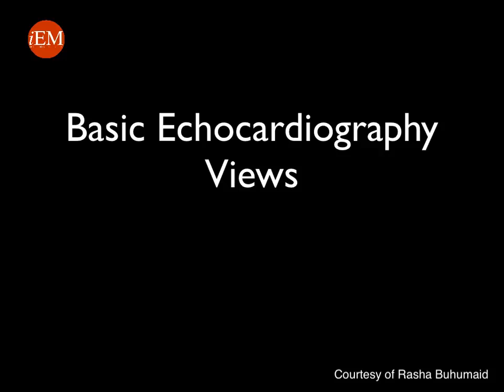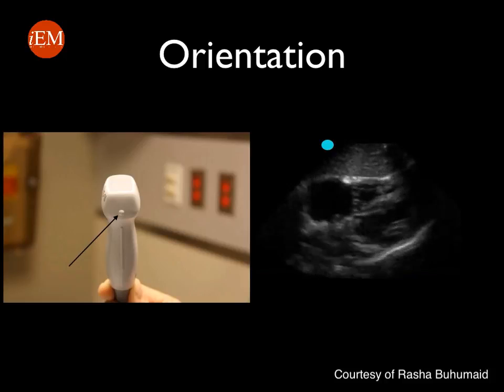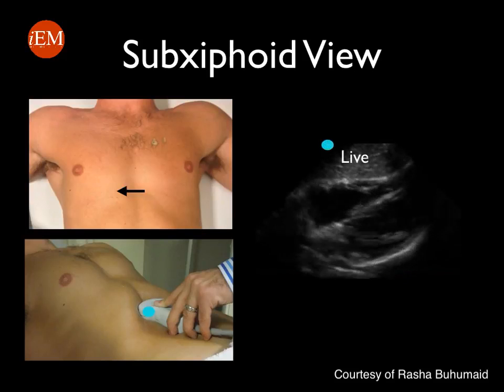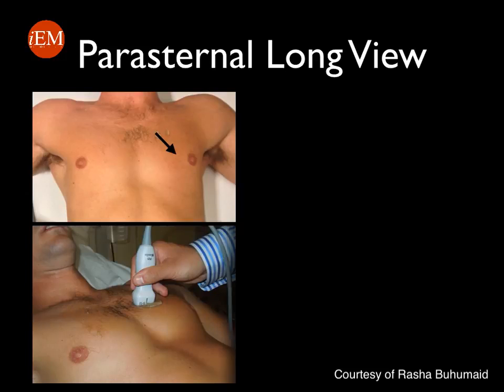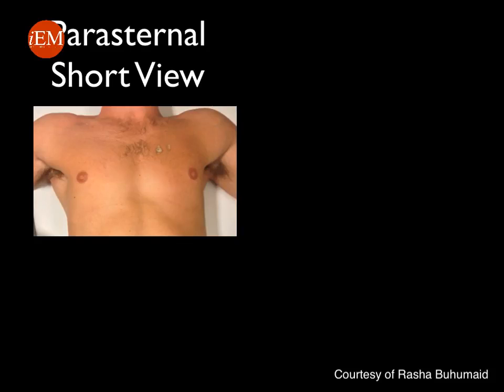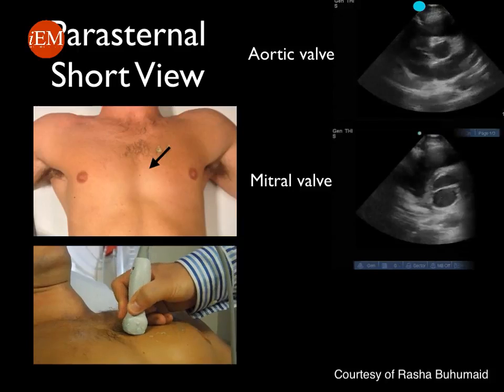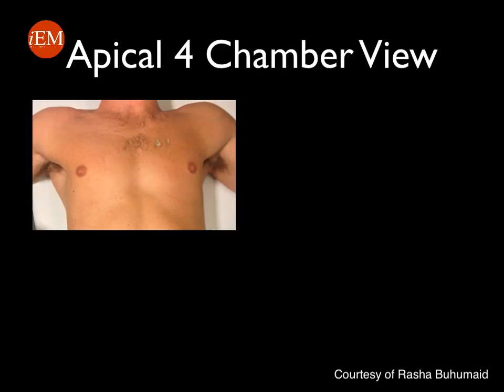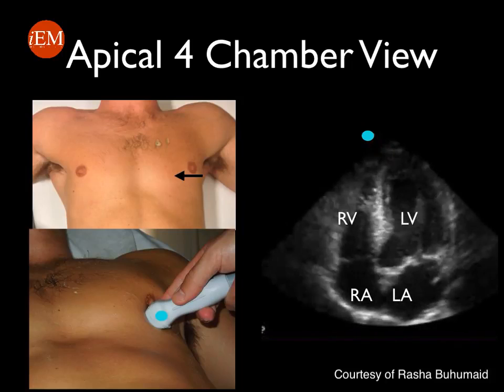Review of basic Echocardiography